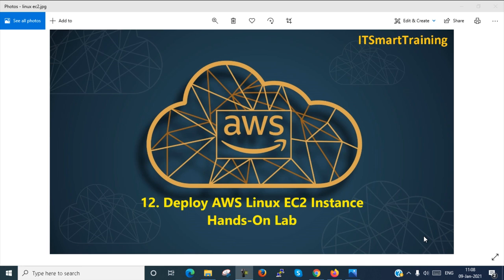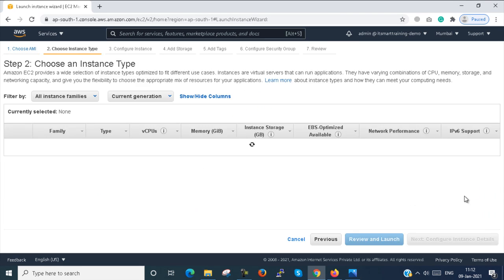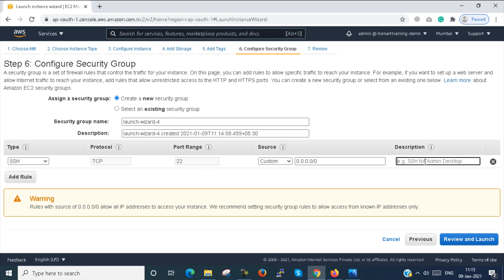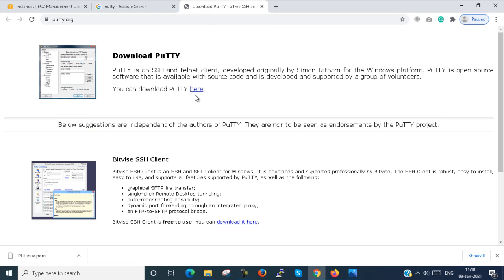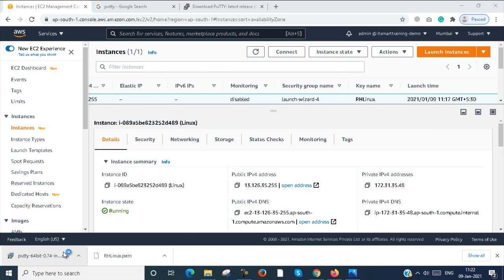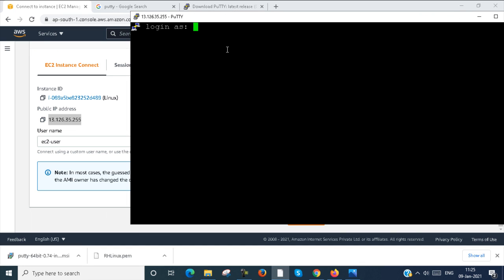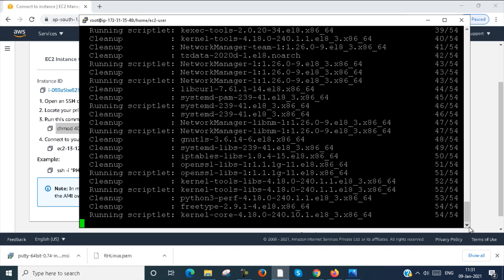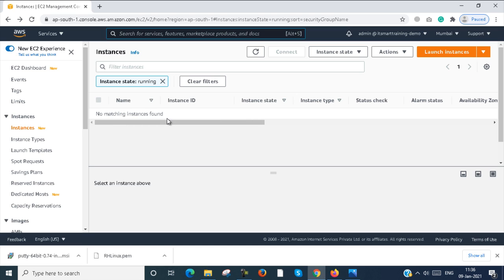Deploy AWS Linux EC2 Instance Hands-On Lab | Episode 12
12. Deploy AWS Linux EC2 Instance Hands-On Lab